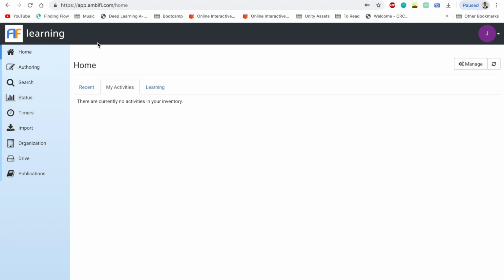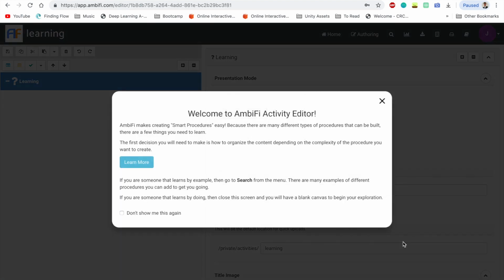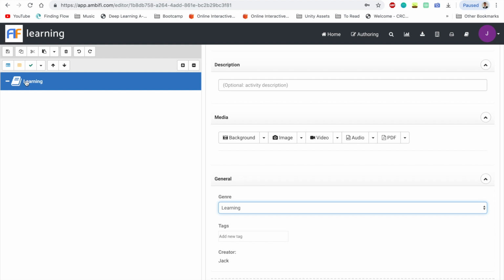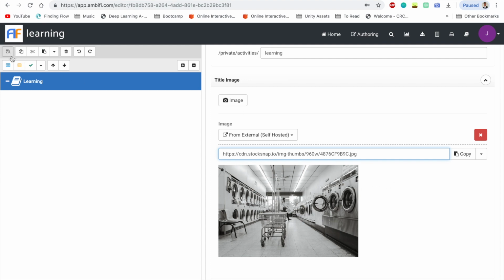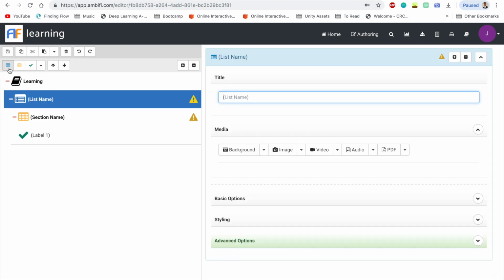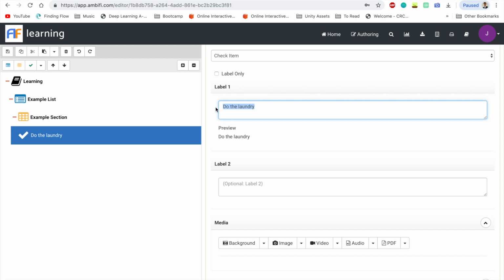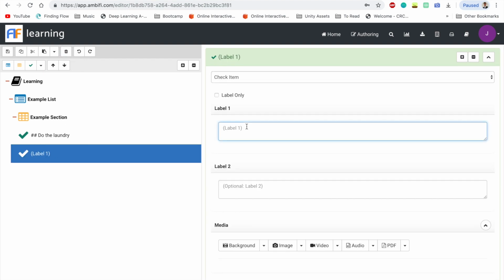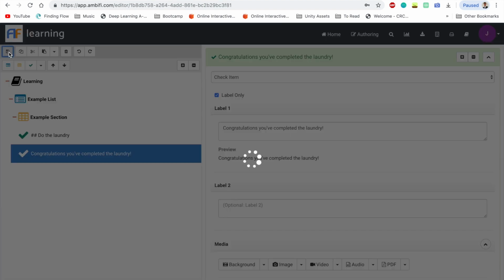Getting Started with Ambifi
Basic introduction to the editor and creating your first Activity